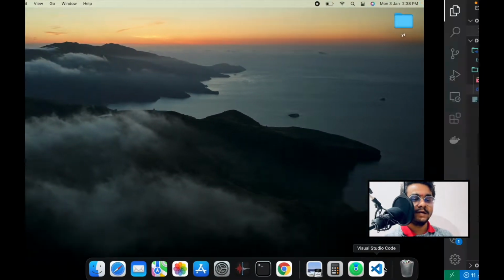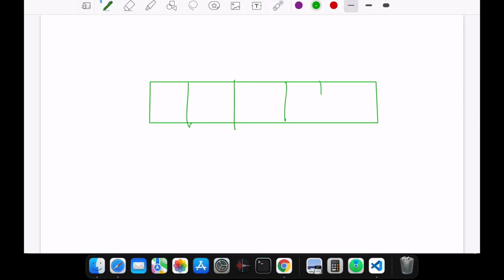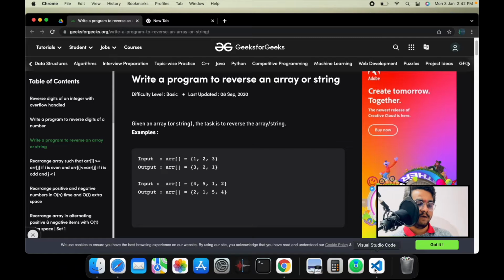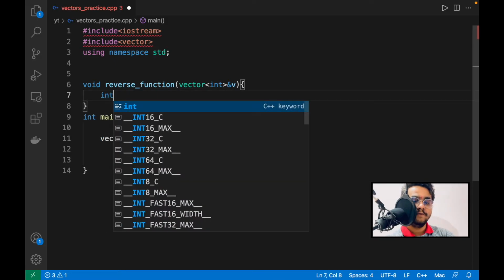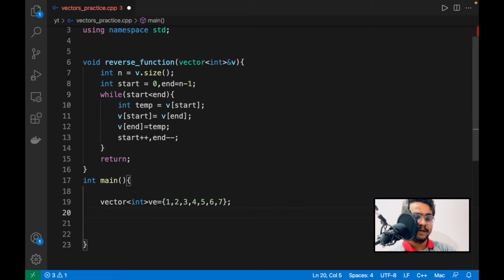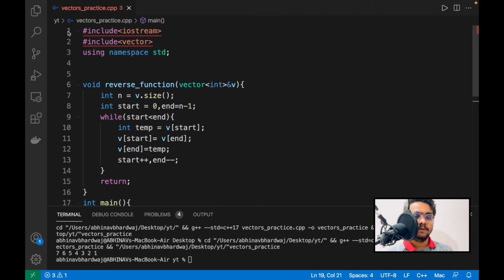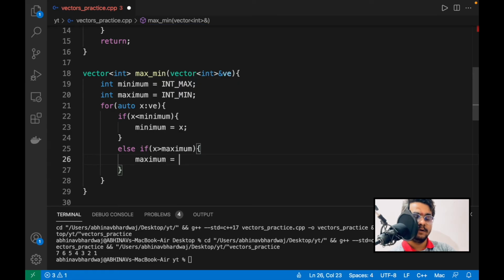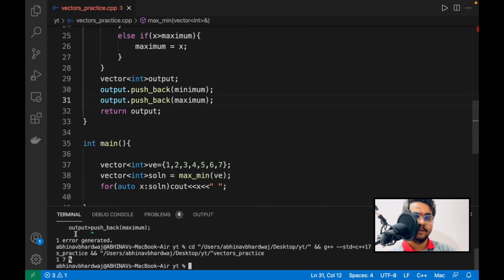Lecture 4: Vectors [PROBLEMS], Data Structure and Algorithms Complete Series(NEW YEAR 2022)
1.Vector Reversal
2.Finding Min Max using arrays

450 questions DSA sheet